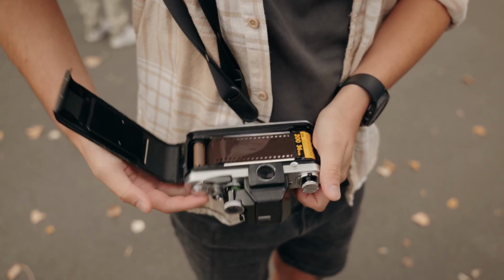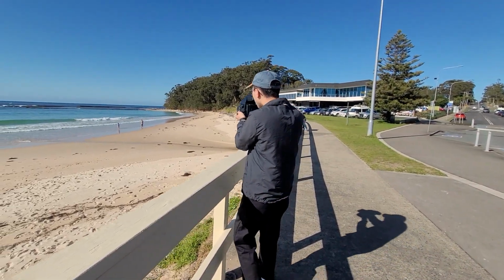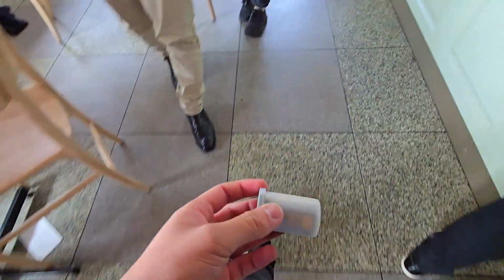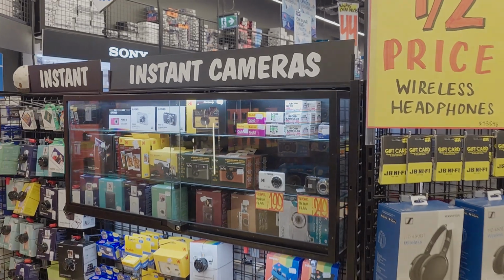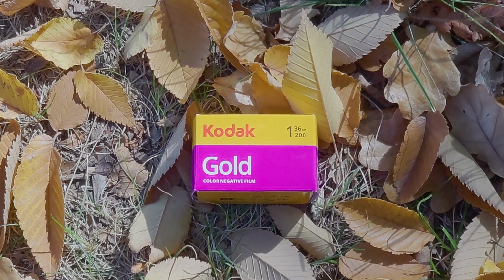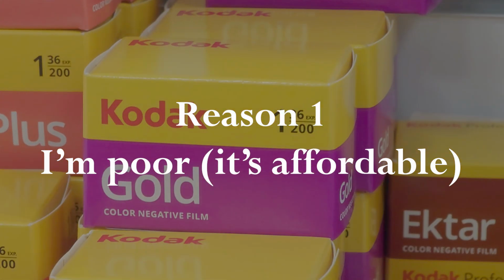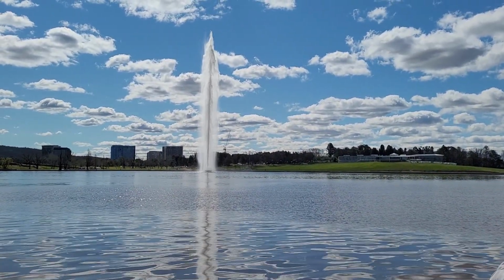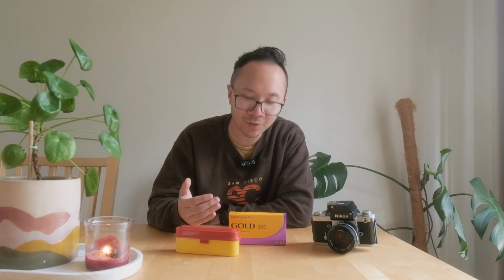Why Kodak Gold is my Favourite Film Stock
In this video, I tell you why Kodak Gold is my favourite film stock as well as show you some of my favourite work with this amazing film. Cheap does not always mean worse!

Intro - 00:00
Reason 1 - 00:31
Reason 2 - 02:00
Reason 3 - 03:39
Sample Photos - 04:46
Outro - 05:58